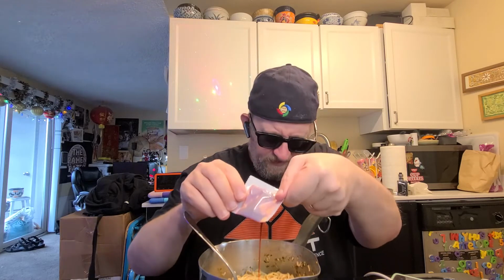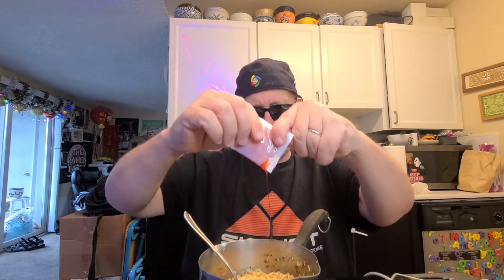Nissin UFO Korean Hot Chicken Yakisoba - Singapore - Instant Noodle Recipe Time - EP 1677